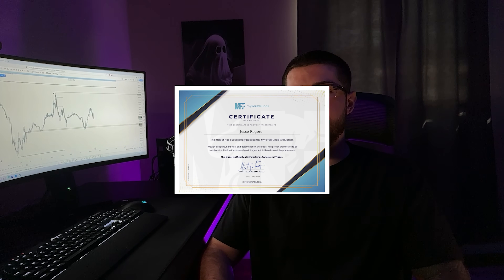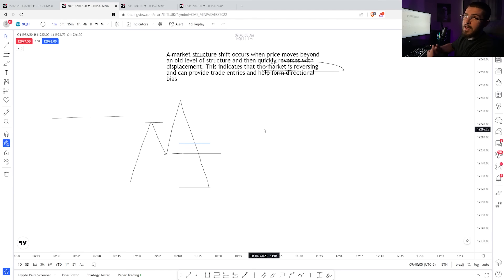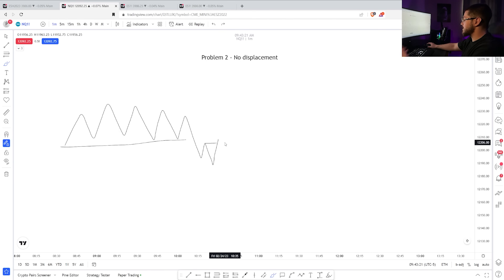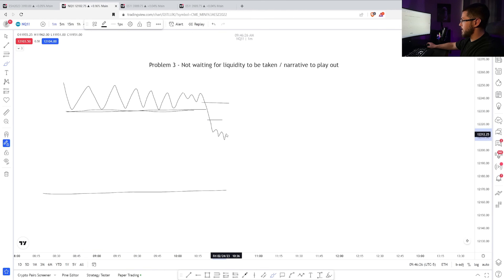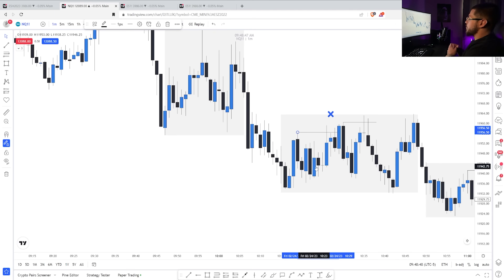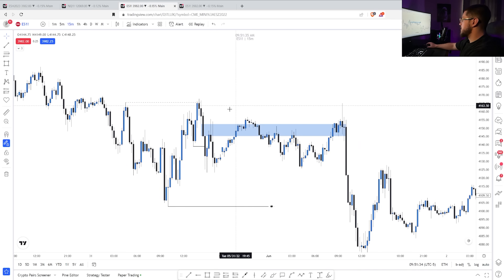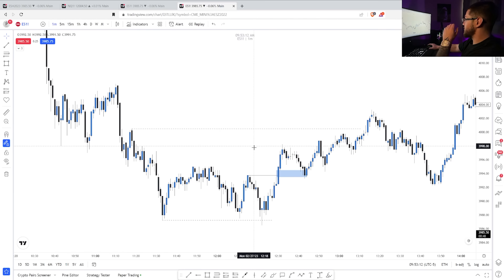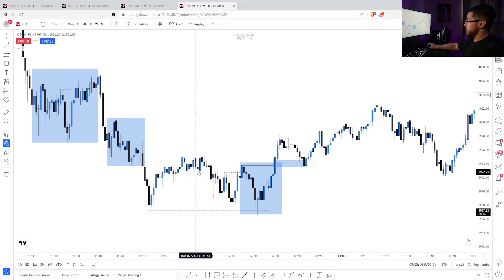How I Stopped Losing Trades to Fake ICT Market Structure Shifts